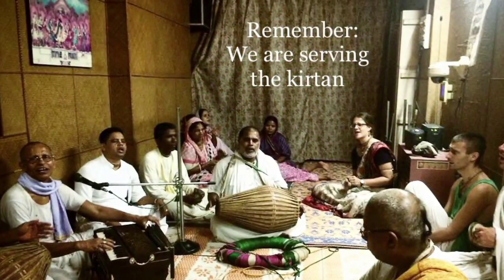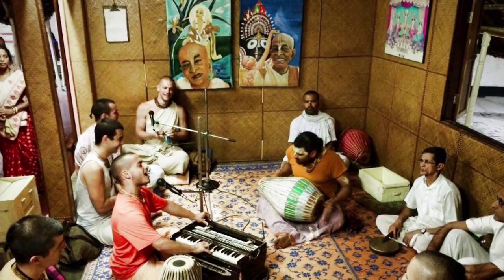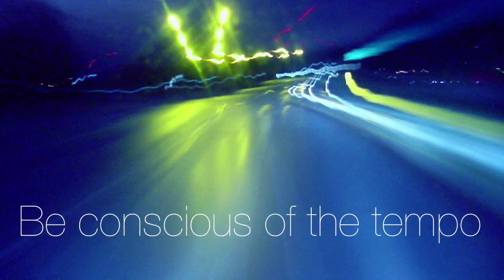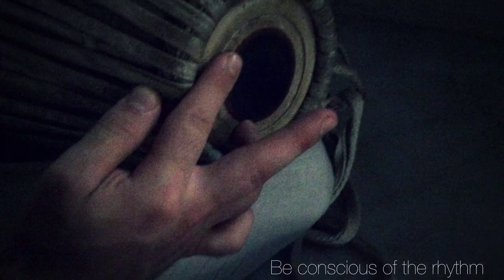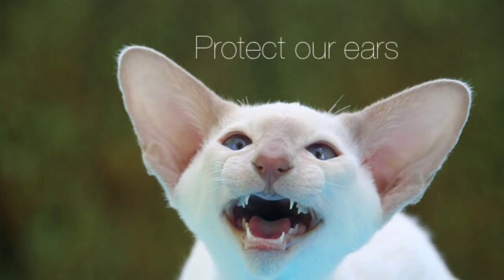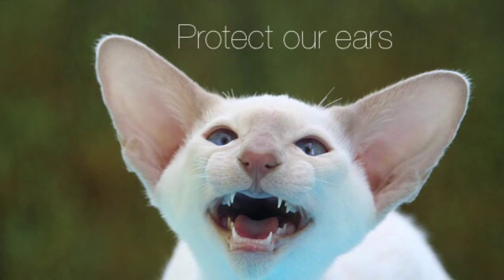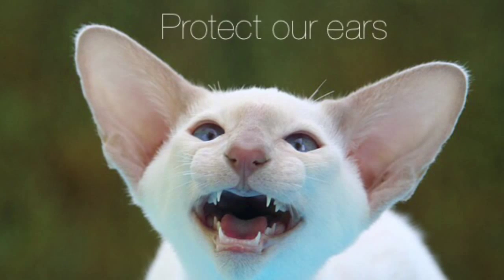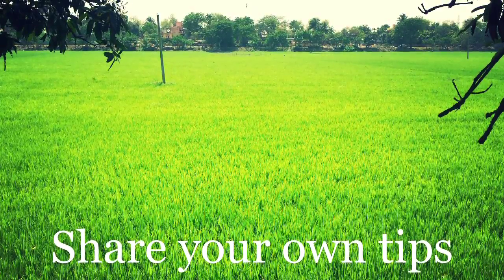Kartal Lesson 3: Etiquette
Kartal Etiquette

As we are trying to create sweetness for Krishna and His devotees, we should be aware of some kartal etiquette. but I will touch upon some of the most important.

We must always remember that we are serving the kirtan, not showing off our talent. If this mood is there, everything else will follow in the due course of time. We want to support the kirtan and add sweetness in the best way we can without taking away focus from the chanting itself.

This means we should try to be conscious of the mood lead singer is trying to establish and adjust our playing accordingly as the kirtan develops. We especially don't want to drown out the singer by playing too loudly. We will discuss this more shortly.

Later in the course we will cover decorations and so on, but even these should be used in accordance with the mood of the kirtan.

Similarly we should be very aware of the tempo and only speed up or slow down when the main singer indicates that is what they want. This requires practice and experience in kirtan, which we will cover more later. If your mood to serve the kirtan is there though, these things will come with experience no problem.

When a kirtan starts, listen carefully to one maha-mantra so you can establish the tempo in yourself and whether the rhythmic cycle is four or three beats, or even another more rare cycle). Often the singer will indicate but over time with practice you can usually feel it by tapping your toes or clapping softly.

If the singer uses a rhythm you are unable to play for, either let someone else play or just mark the main beats softly with the kartals. But hopefully after this course you will be able to accompany the majority of kirtans.

I would say one of the most important yet often neglected rules is that playing too loud is never a good thing. Kartals are meant to support the kirtan rhythmically, but they are not where the focus should be. The mrdanga is considered the heartbeat and the Holy Name is the soul of the kirtan and where our focus should be.

Often new kartal players will get a bit excited (I know I did) and play too loudly, often creating a very harsh and deafening sound. Not sweet at all and very disturbing to everybody else. Avoid playing too loudly or hitting the kartals too hard. This can be painful... Even when playing fast, if you practice enough, you can play gently in a way the singer and other kirtaneers can focus on the rhythm nicely, and everybody can focus on the Holy Name.

Another problem of playing the kartals too loudly and harshly, aside from distracting chanters from the Holy Name (and unfortunately compelling some to move away from the kirtan so as to protect their ears) is that it can have serious effects on your ears and the ears of those around you. Many devotees have hearing problems as a result of prolonged exposure to the hard and loud banging of kartals.

Play as softly and sweetly as possible while remaining audible. Similarly, don't have too many kartal players in one kirtan as the sound will overpower the chanting which defeats the purpose of kirtan.